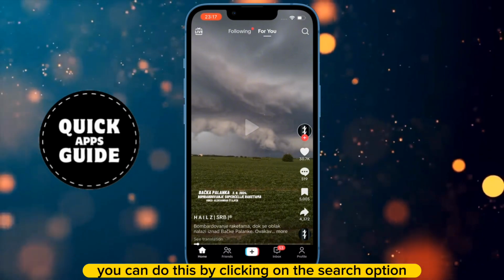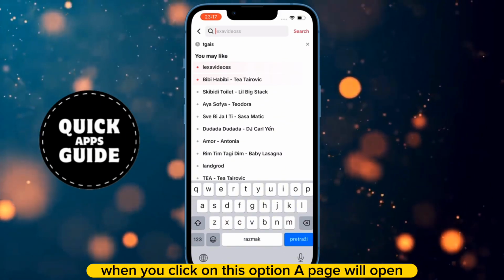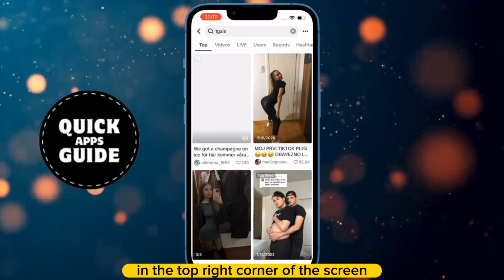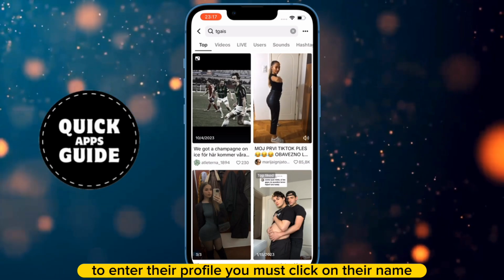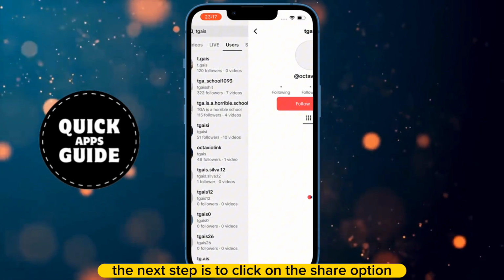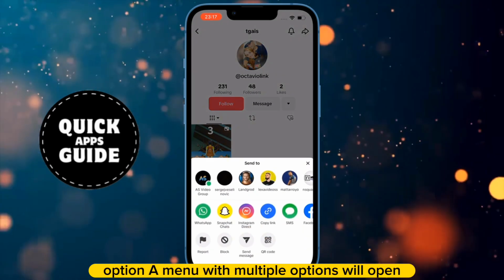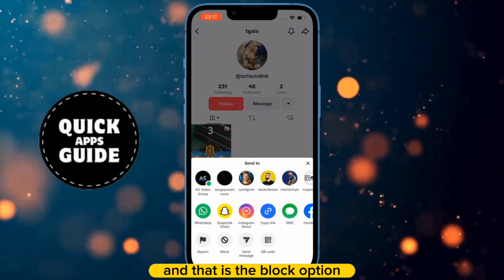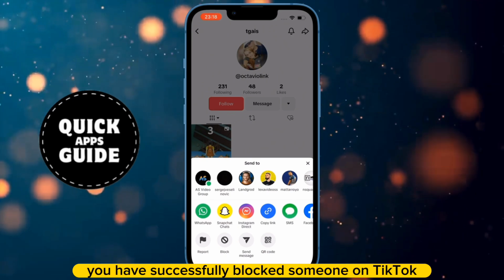How to BLOCK Someone On TikTok | TikTok Tutorial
Are you facing unwanted interactions on TikTok? Learn how to protect your privacy and enjoy a better TikTok experience by blocking users. In this step-by-step guide, we’ll show you how to block someone on TikTok quickly and easily.